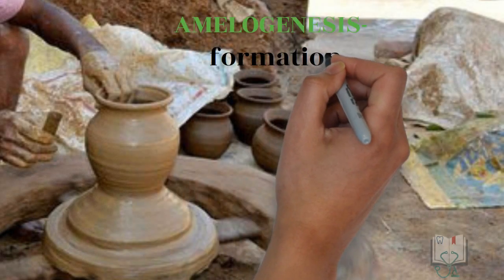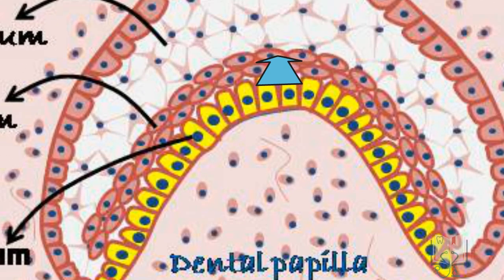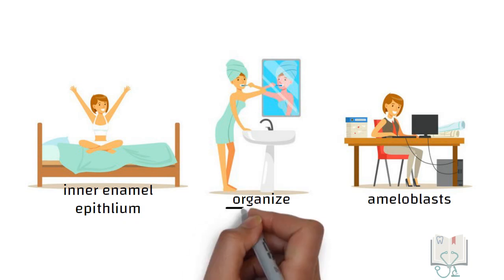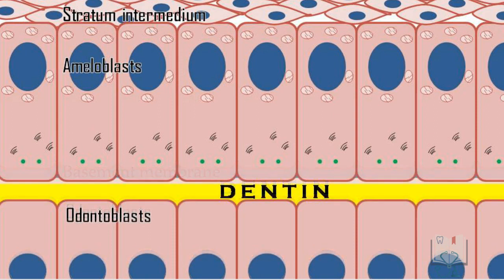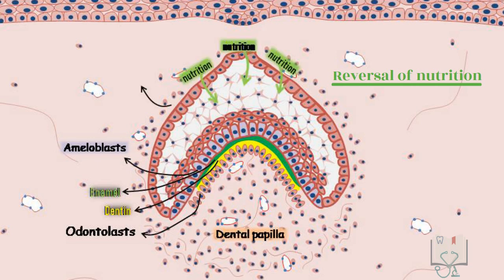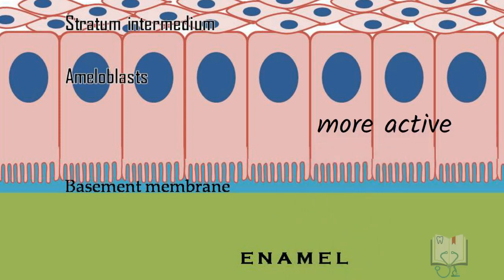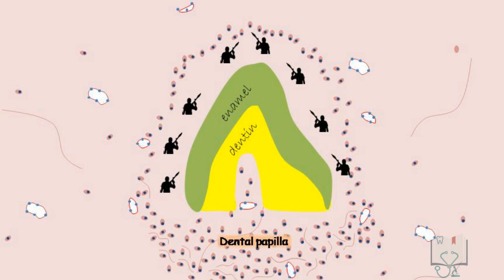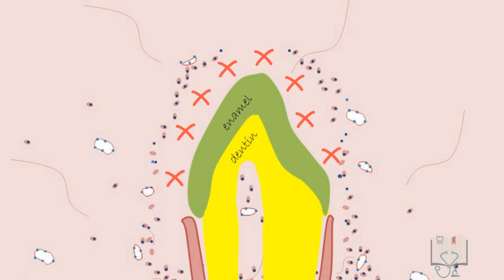Life cycle of Ameloblast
This video explains the life cycle of Ameloblasts, that is, the various stages through which the cells of the Inner enamel epithelium go through. All the 6 stages-
- Morphogenic stage
- Organizing stage
- Formative stage
- Maturative stage
- Protective stage
- Desmolytic stage
are explained in detail.